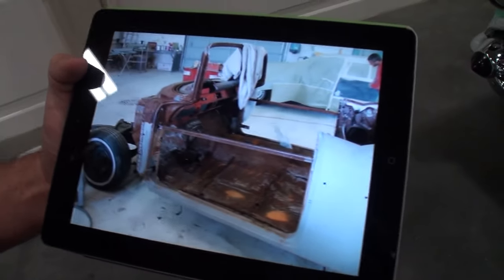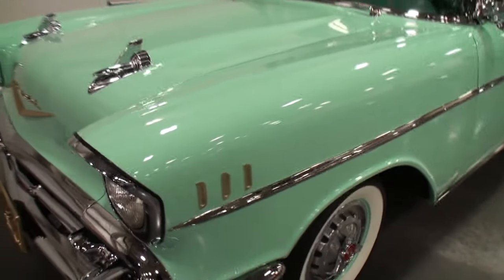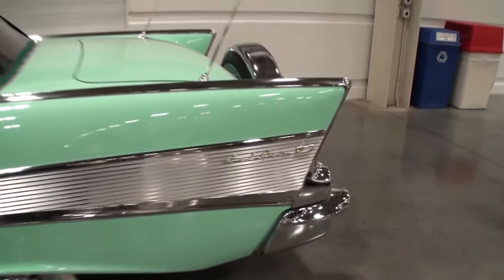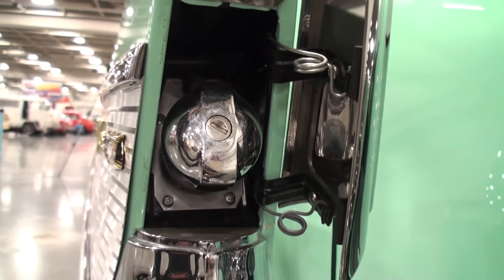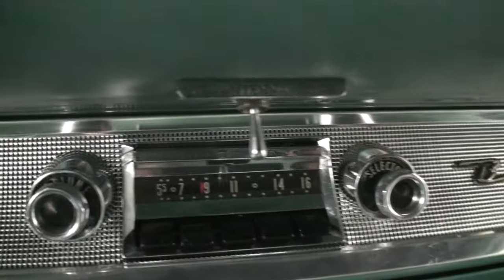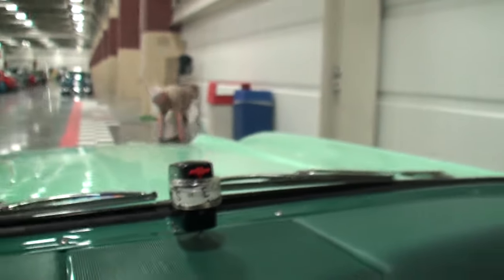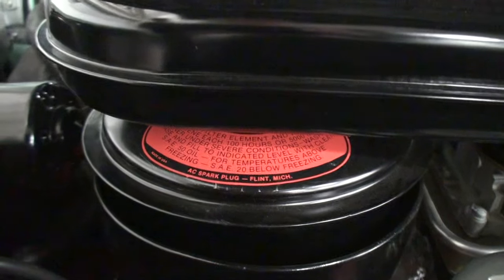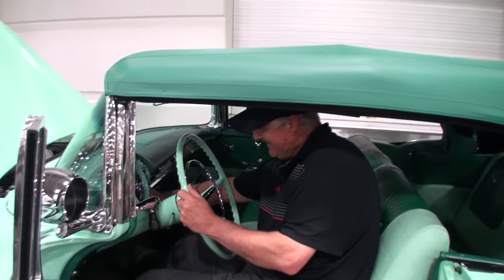1957 Chevrolet Bel Air Convertible in Surf Green & Engine Sound on My Car Story with Lou Costabile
We're looking at a 1957 Chevrolet Chevy Bel Air Convertible in Surf Green Paint.

The car's being shown by Dave Mock, Owner of the Restoration Shop that restored this car.  Dave shares the Owner found the car in a field.  Dave and his Team have restored this car all the way back to show room new condition, and this car has many original options from the Factory and the Dealership.

This car is AMAZING.

If you’d like your car restored to this condition, contact Dave at his shop DMC Custom Vehicles.  The shop is located at 12651 W. Silver Spring Dr., Butler, WI 53007.